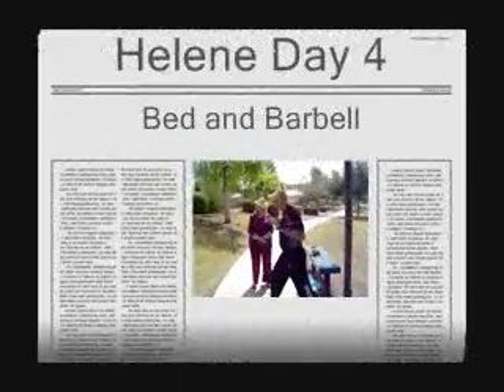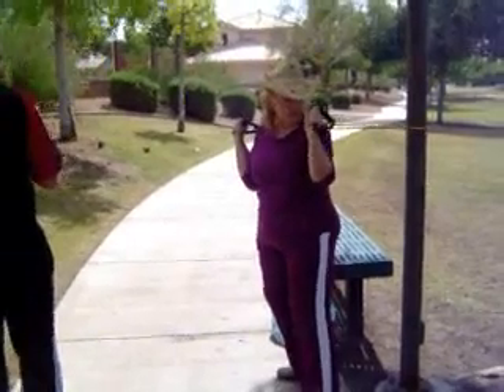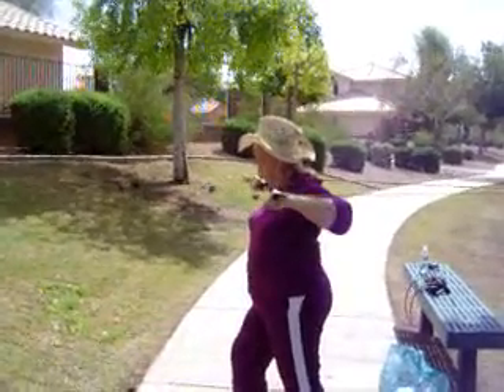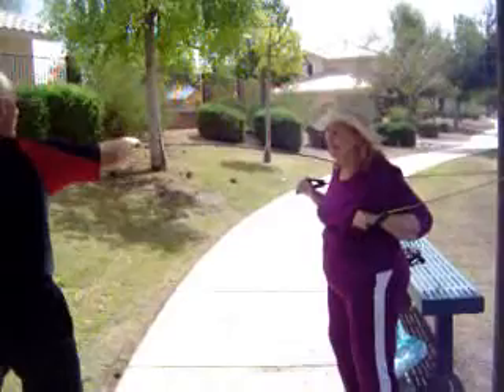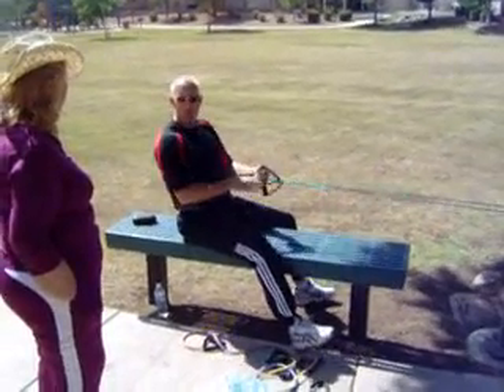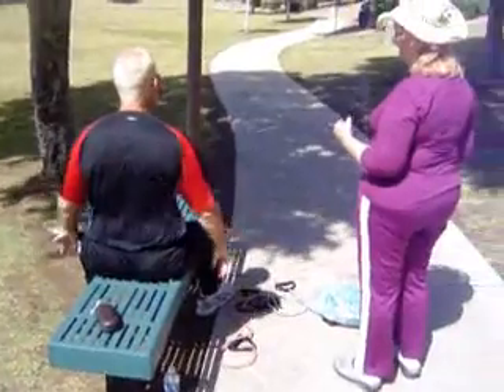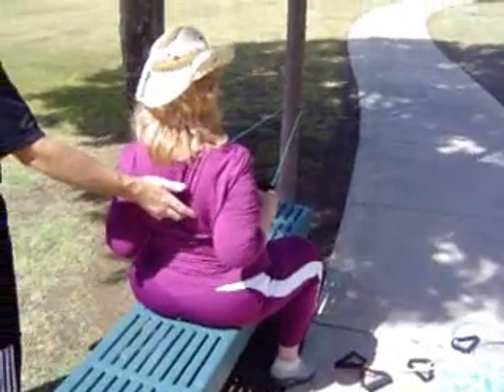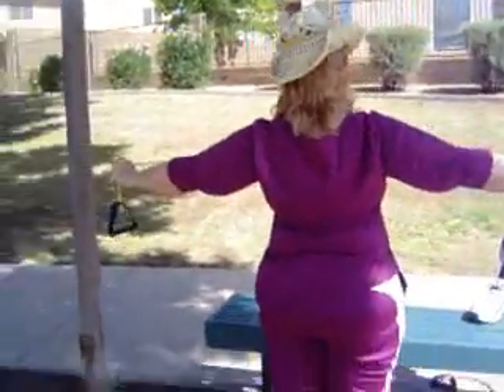Helene 10 4 09